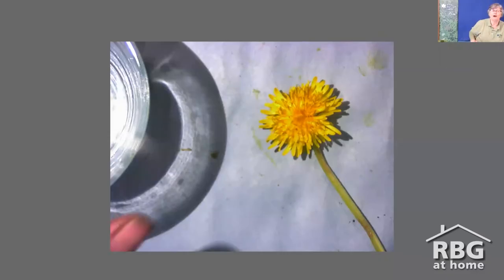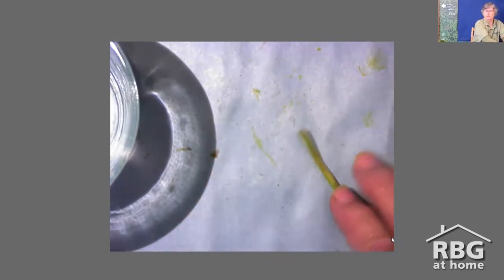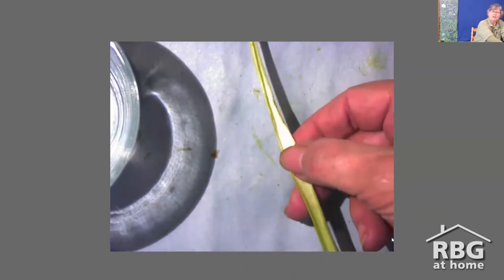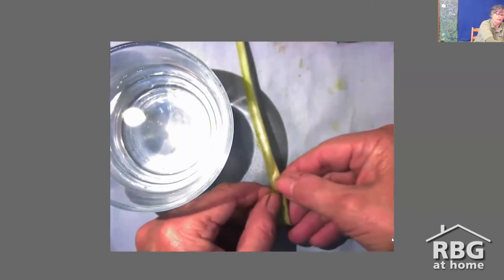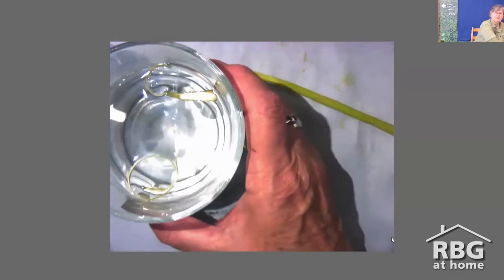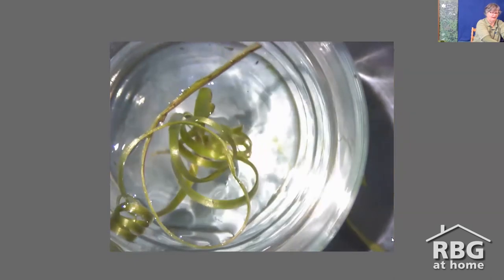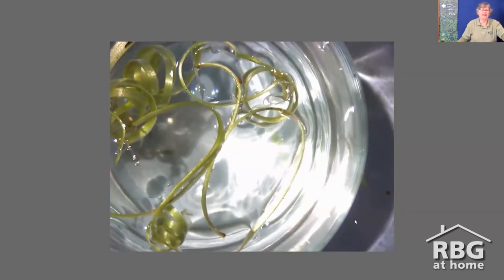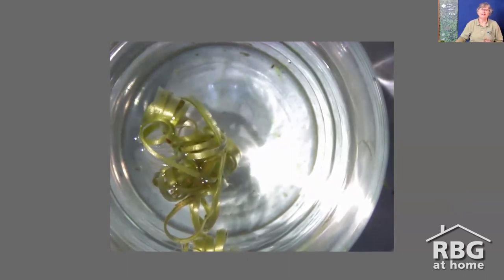Experimenting with Dandelion Curls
Brilliant yellow dandelion blooms are abundant at this time of year. Try a fun experiment with them at home!
SUPPORT ONLINE LEARNING:RBG is supporting children’s education during this difficult time by offering our new RBG at Home content which includes materials for students, teachers, families and lifelong learners.